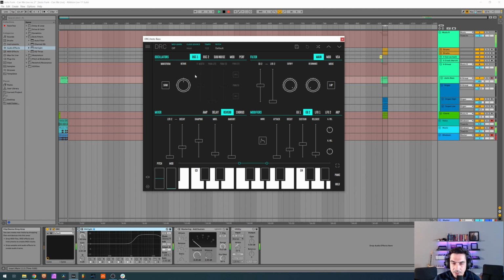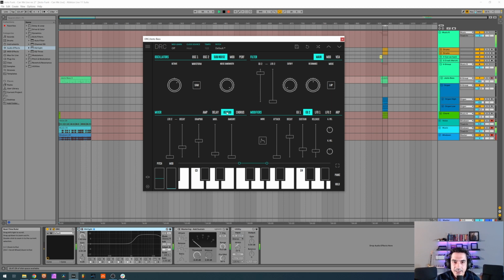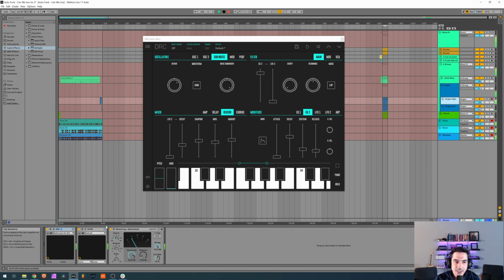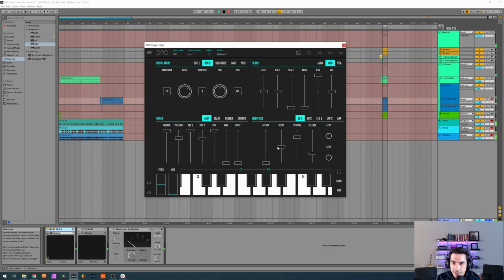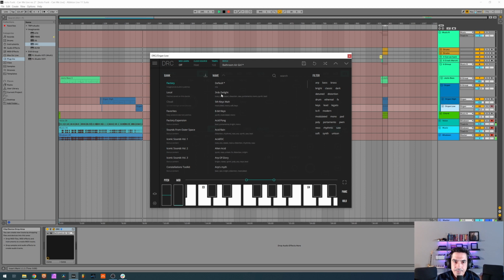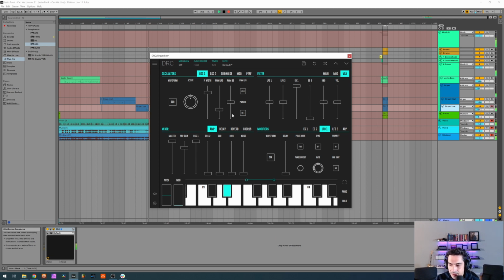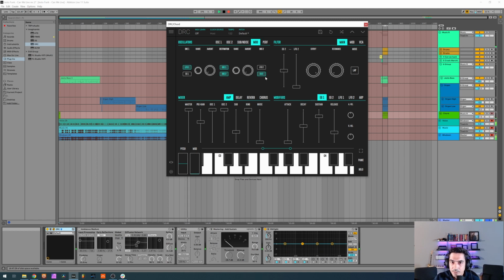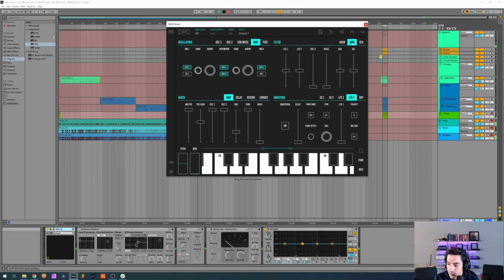How to make the sounds from Jestofunk 'Can We Live' with DRC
If you like dance music, then chances are you like dancing too. Whether at home or in the club, let the music take you and enter the void of inherent movement, and as they say “dance like nobody’s watching”. From the head-nodders to the podium princesses, dance is our physical connection to the music of life.

Get ready to shake your dance moves, because we’ve got a funky little number for you today, from the Italian group Jestofunk. From dalla bellissima Italia, Claudio Rispoli AKA DJ MozaArt, Alessandro Staderini AKA DJ Blade and Francesco Farias founded Jestofunk at the beginning of the 90s. Fusing the sounds of funk, soul, jazz, house, and disco, their music is a combination of genres guaranteed to make you gravitate to the dance floor and get your groove on!

Throughout their work, Jestofunk have collaborated with a lot of great vocalists and artists such as Jocelyn Brown, Freddy McGregor, and Cinda Ramseu, and have also toured the world with bands like Massive Attack.

CeCe Rogers is the featured vocalist Jestofunk chose for the track behind today’s DRC Sound Design Tutorial; the group’s 1995 hit ‘Can We Live’, which opens with this impassioned spoken word intro:

“I’d like to dedicate this one to people of color
To all my brothers and sisters out there
To you and your culture
Be proud of what you are
But most of all I want you to respect others”

This leads us into a disco-house style beat with a funky little organ groove and a velvety rich, soulful vocal from Rogers over the top.

Lucas is of course focused on the instrumental side of things, covering the track’s main sounds, by recreating them with our faithful virtual analog emulator, DRC - Polyphonic Synthesizer.

00:00 Music Demo
00:48 Intro
01:07 Patch Construction
16:56 Music
17:50 Final